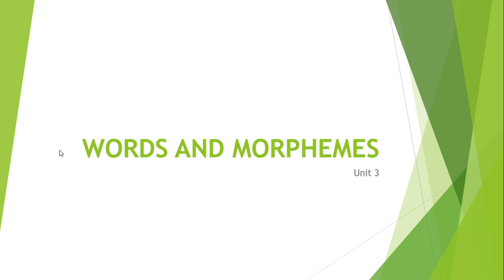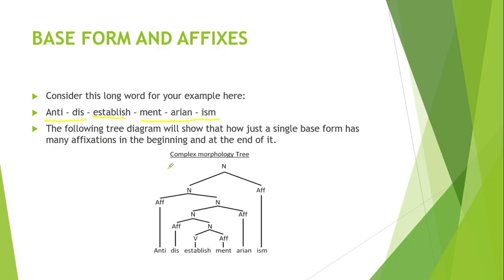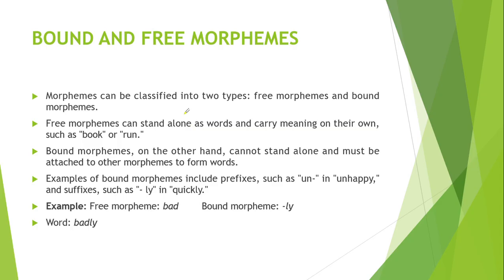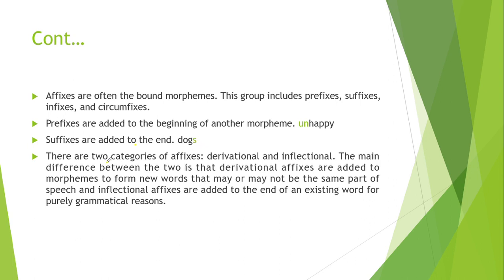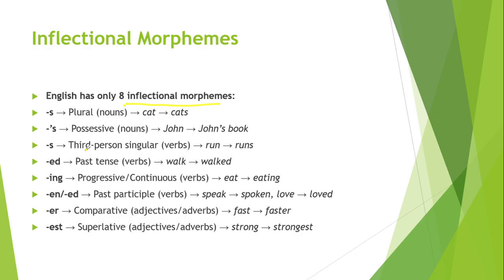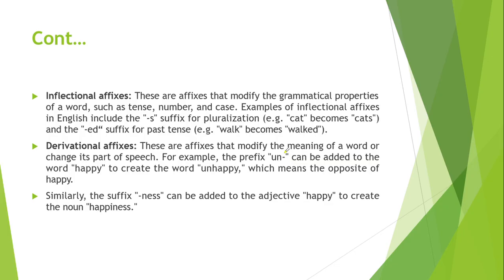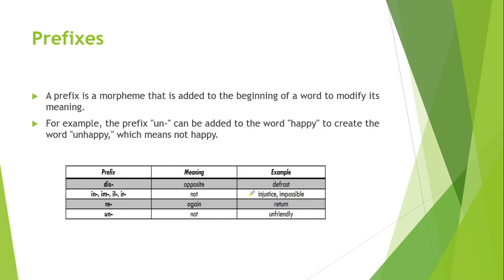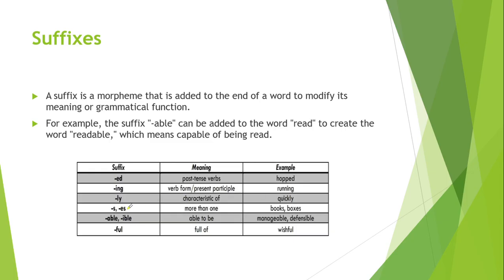BS English 9077 morphology Unit 3 Words and Morphemes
BS ENGLISH 9077 MORPHOLOGY UNIT 3 LECTURE WORDS AND MORPHEMES